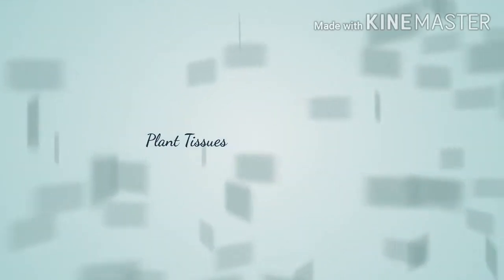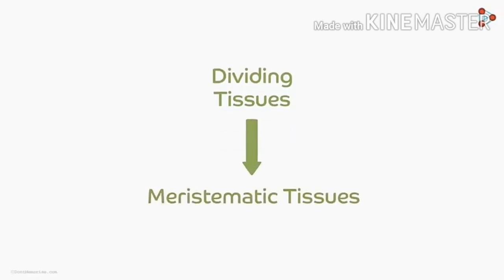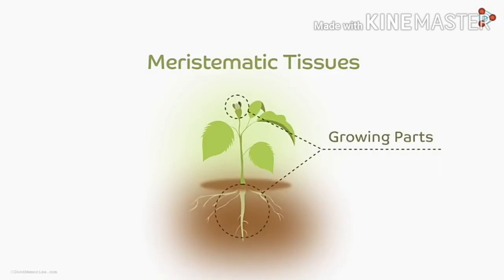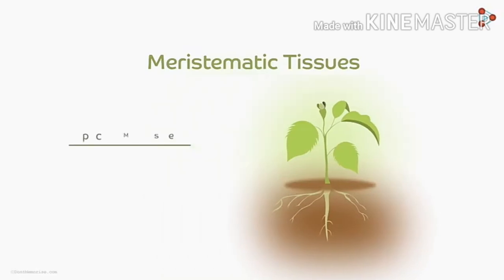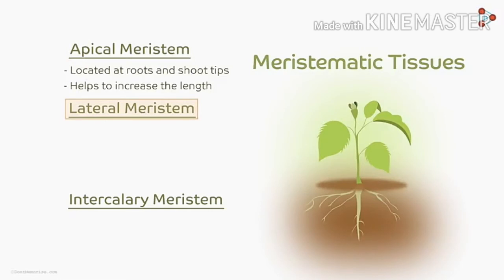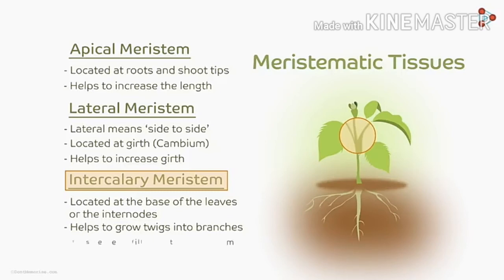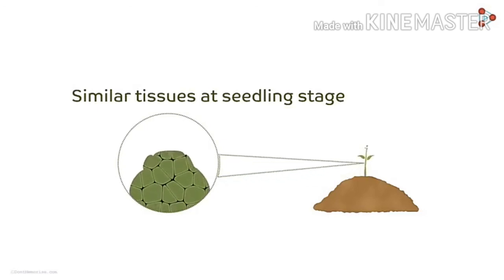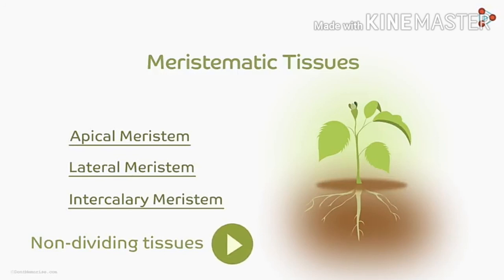9th(Biology) Chapter-2 Tissues part-2 (22/8/2020)